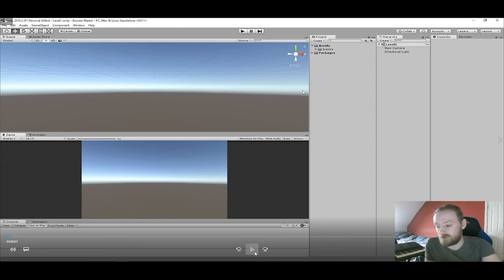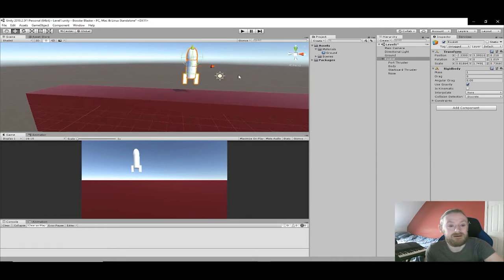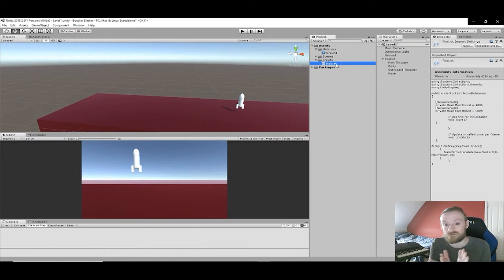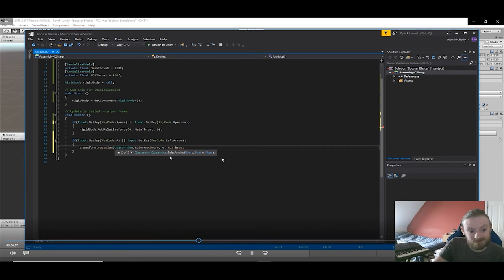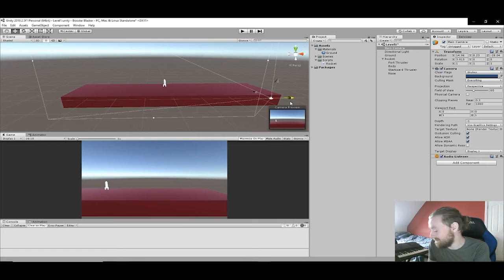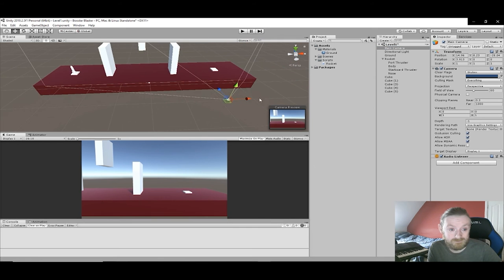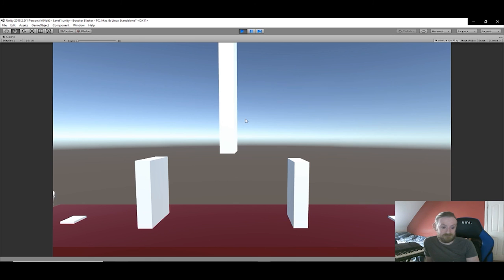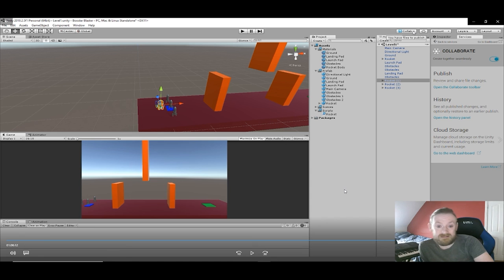Booster Blaster Build Part 1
The first episode in this series where I work on building a small game prototype.